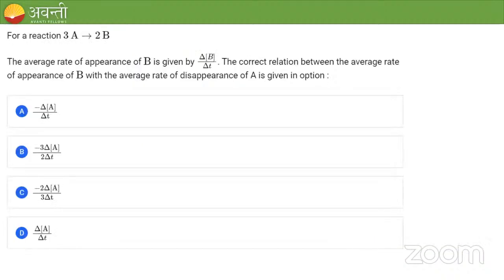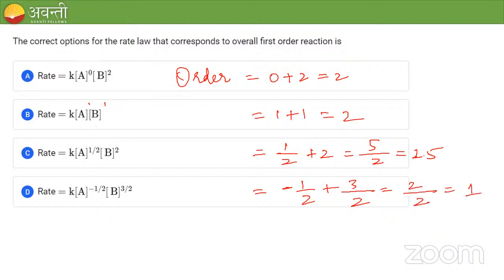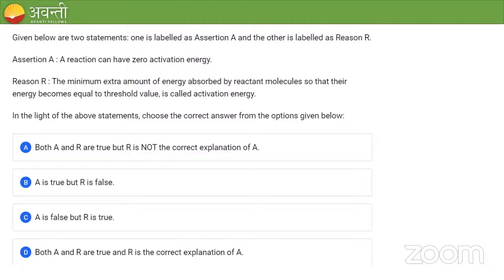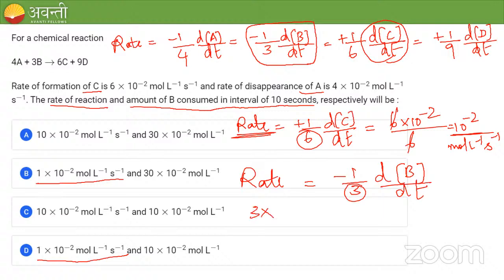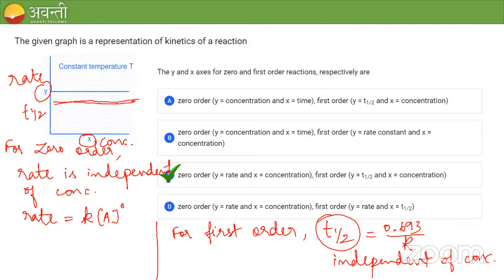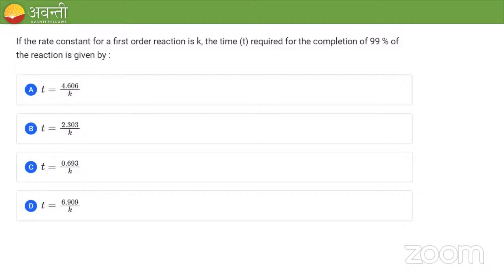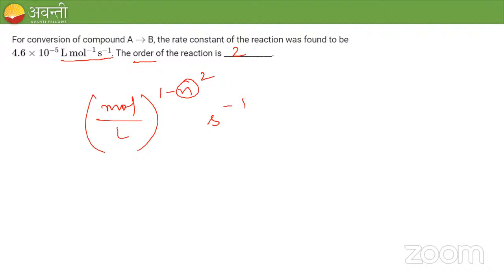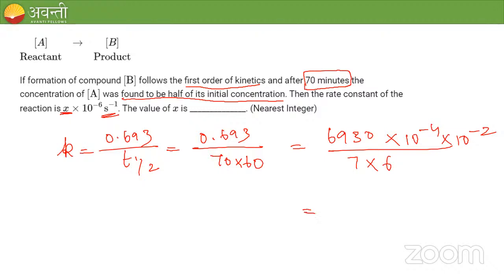Chemical kinetics - 10 (PYQs)